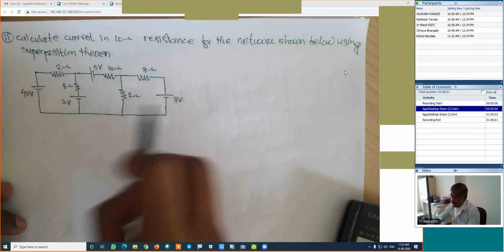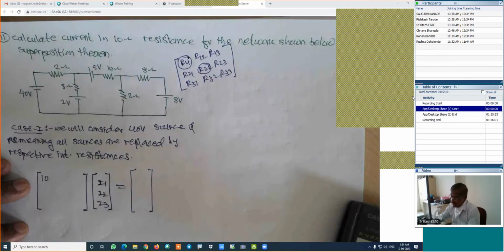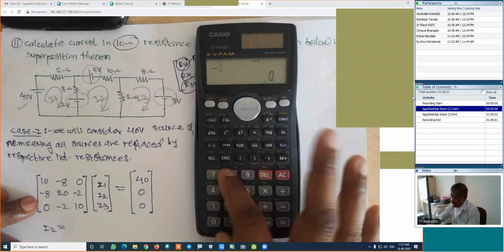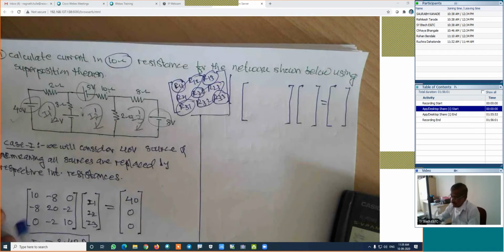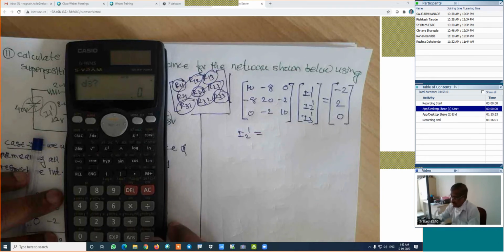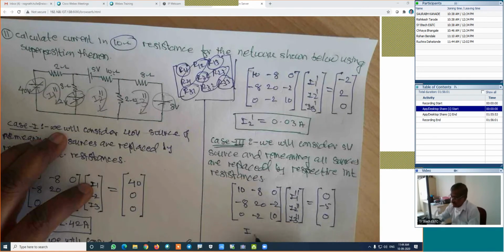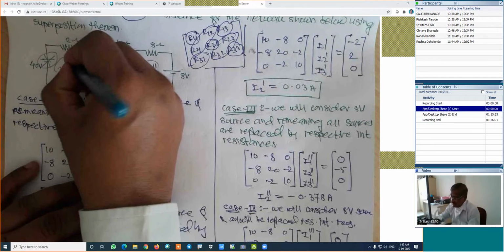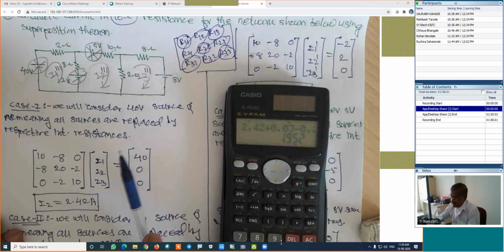Problems on Superposition Theorem - 11 by Dr. Nagnath Hulle